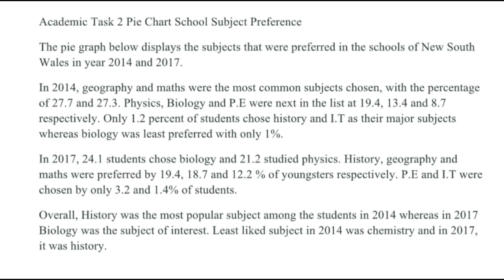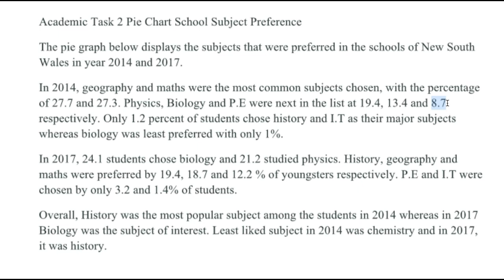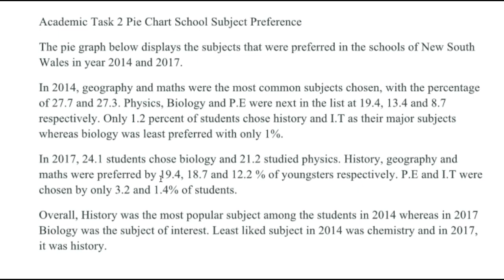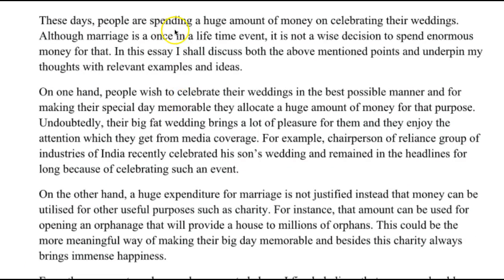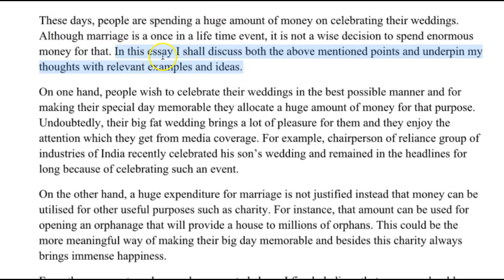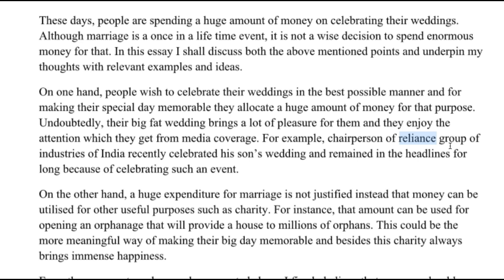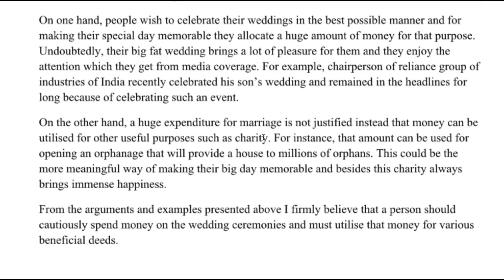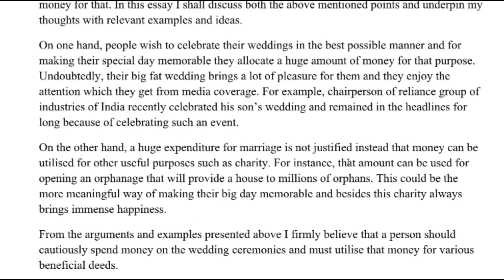Ankita IELTS STAR!